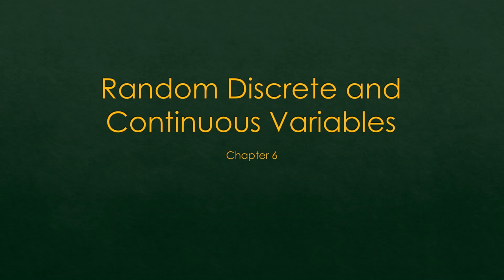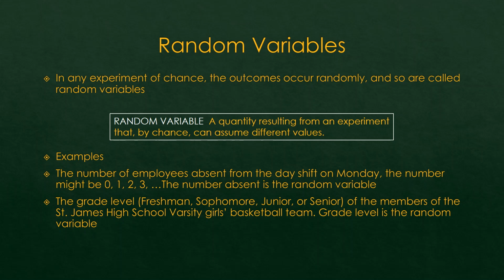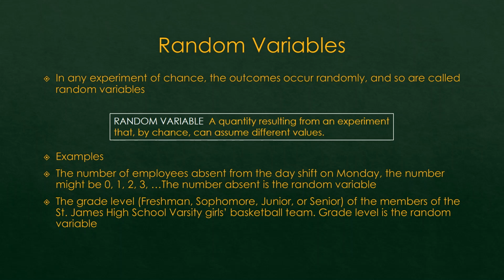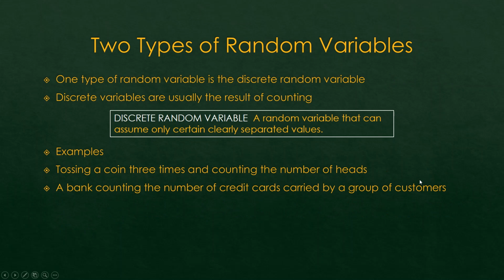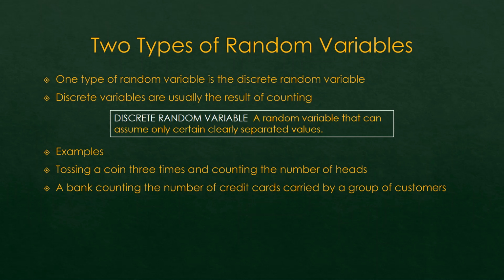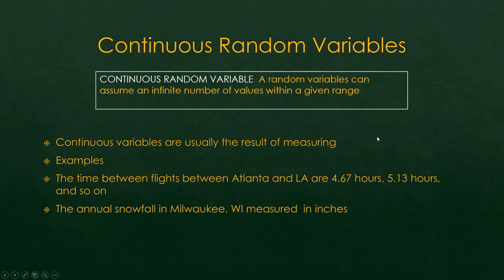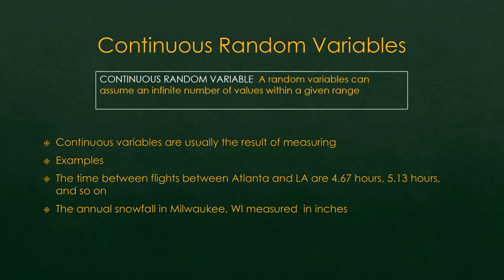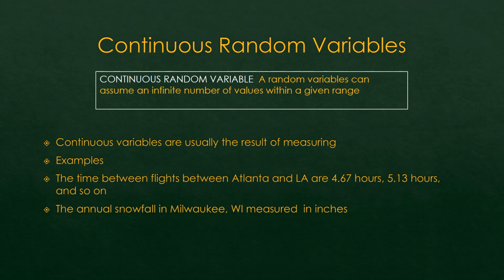6 2 Random Discrete and Continuous Variables Source